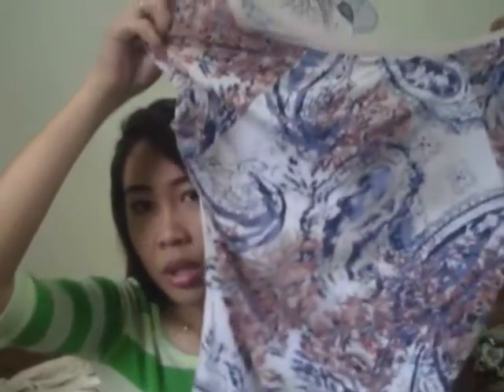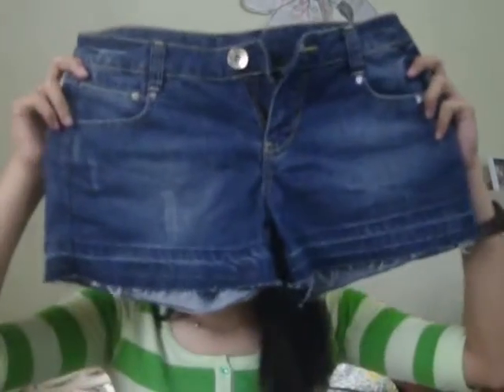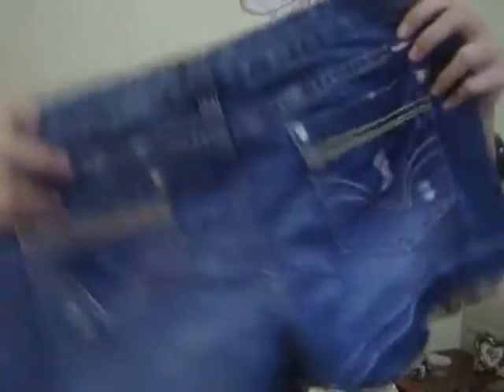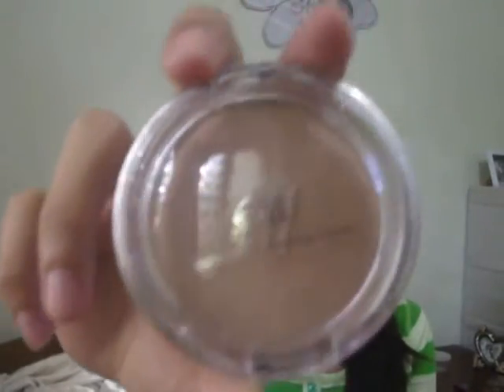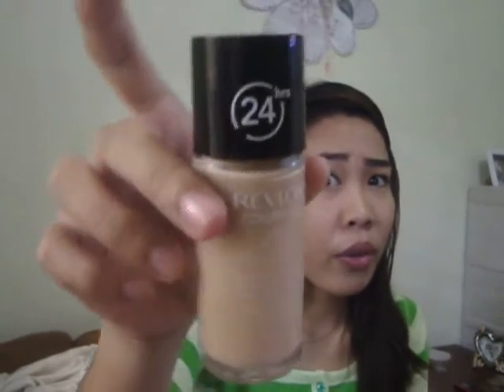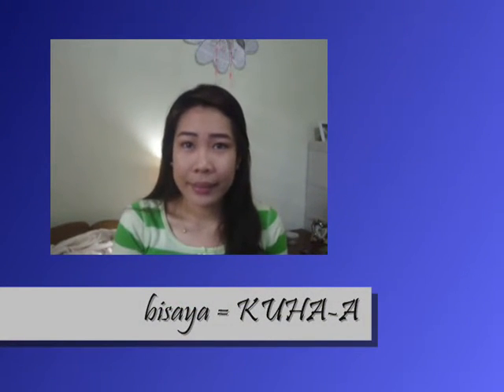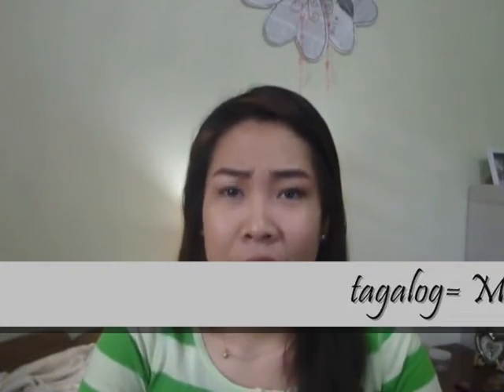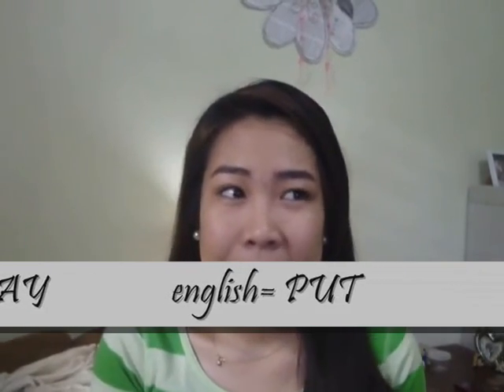First HAUL ever !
Hey guys featured in this video are items that i recently got from SM CIty cebu.

This video is not meant for bragging. I just wanted to show you products that are affordable and worth buying and as well as giving you ideas.